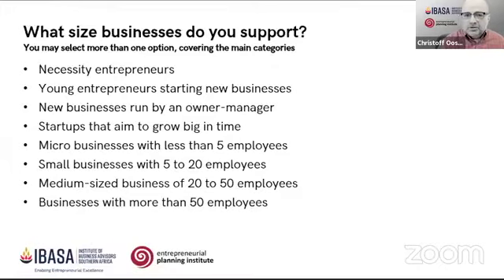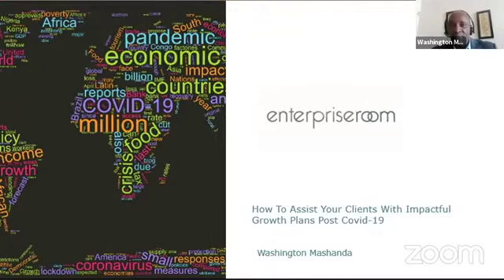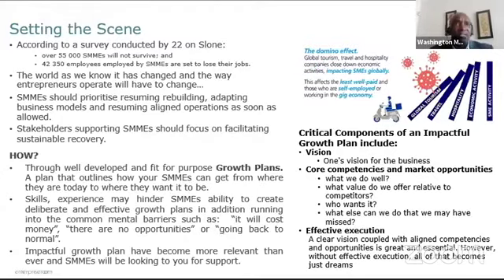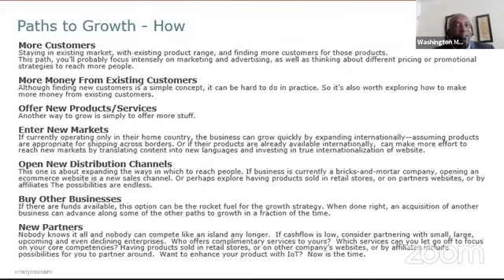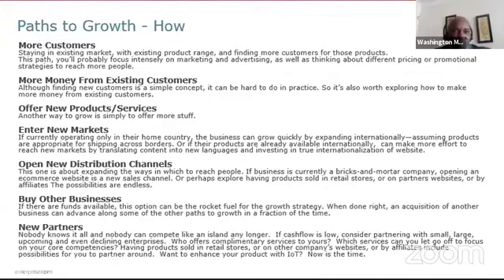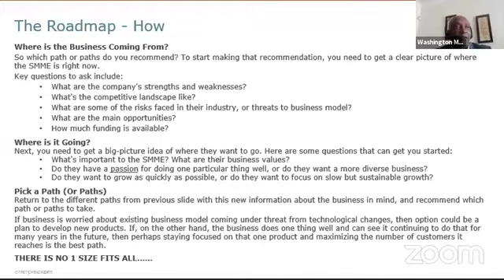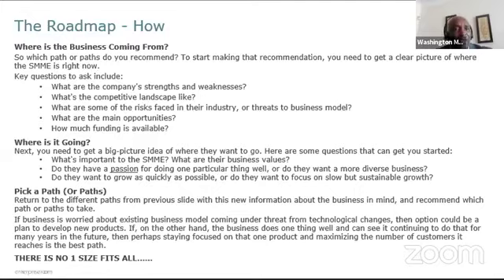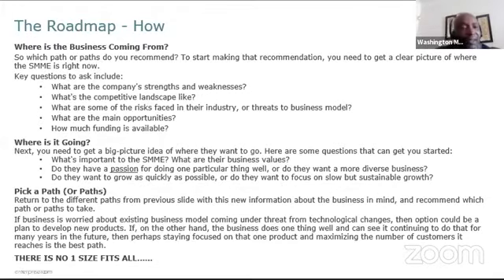How to Assist Your Small Business Clients with Impactful Growth Plans Post Covid-19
Join Carel Venter of the EPI and Washinton Mashanda of Enterprise Room in exploring ways to use a Growth Plan with your small business clients, especially in addressing their development needs during and following the Covid-19 Pandemic